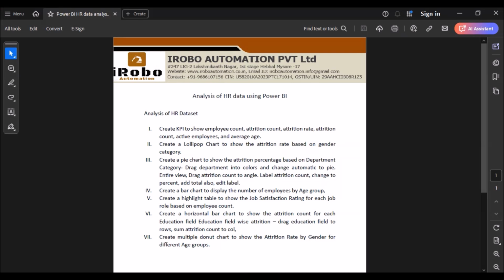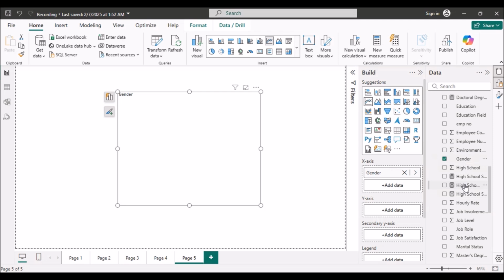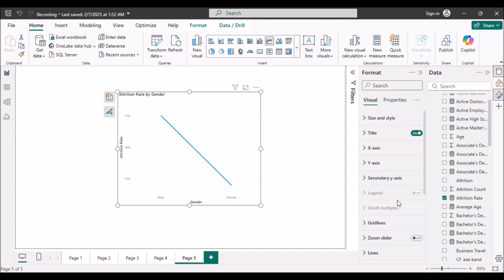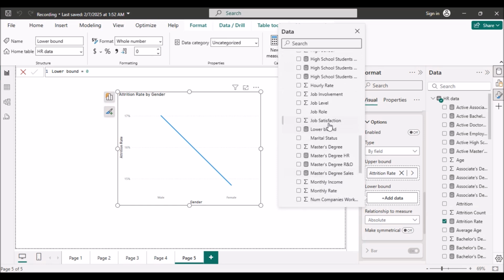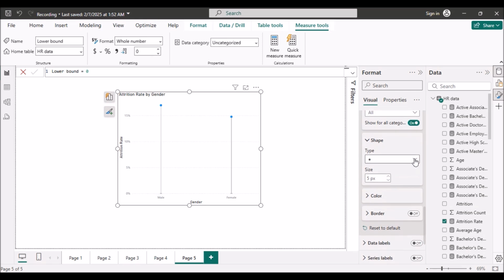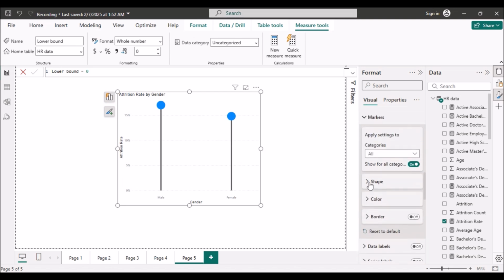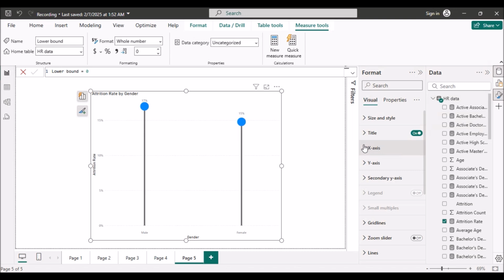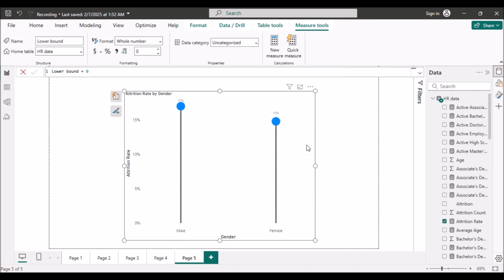HR Data Analysis - Create a Lollipop Chart to show the attrition rate based on gender category.